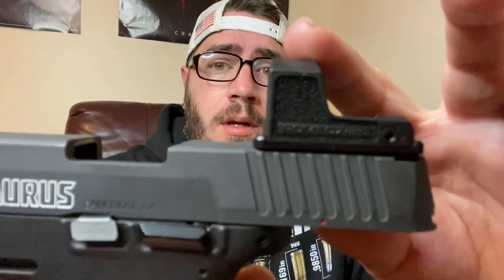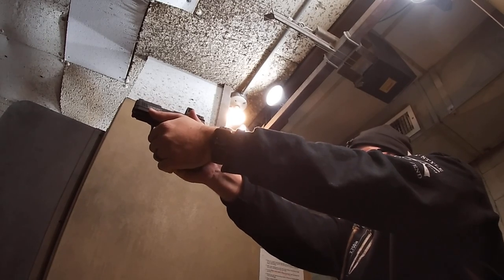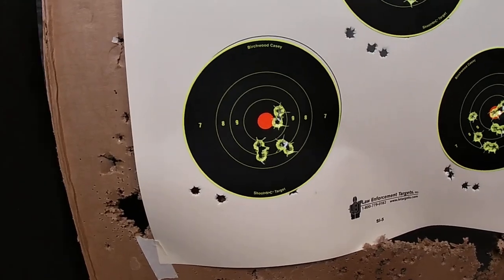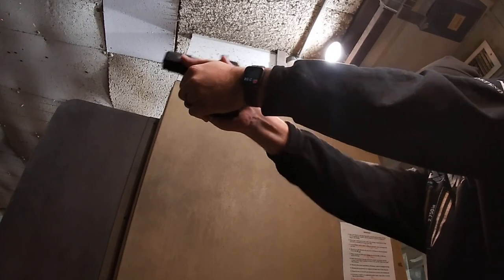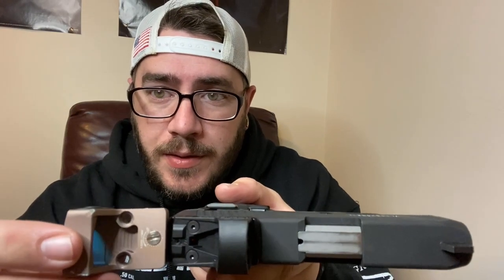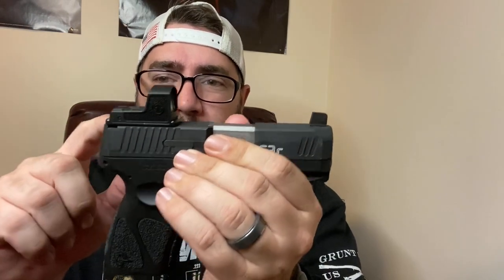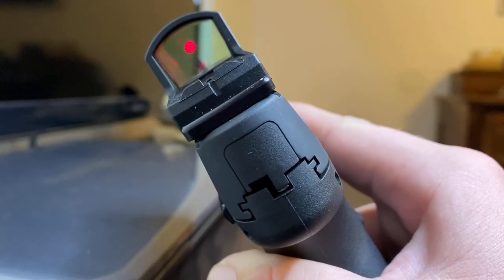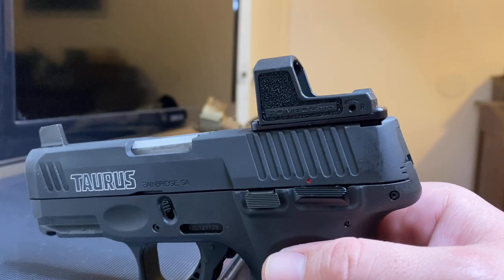Sig Sauer Romeo Zero - my first impressions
Find Springs Road Gun Club and tell the Shots With Cola sent you!